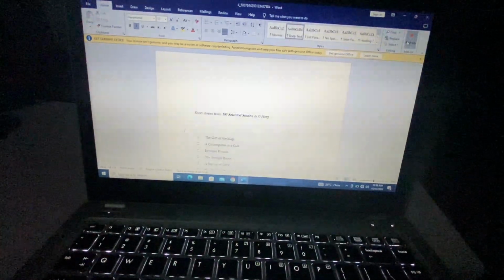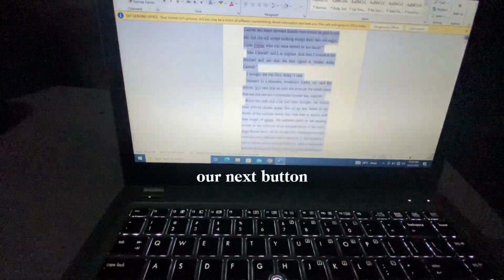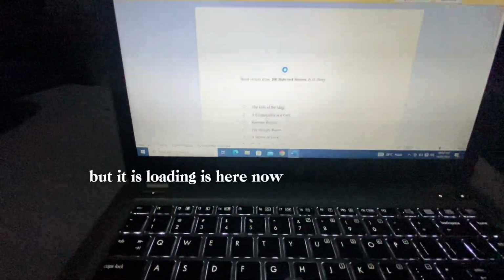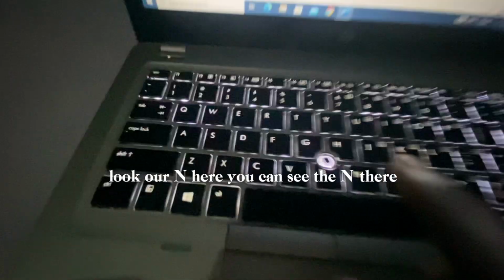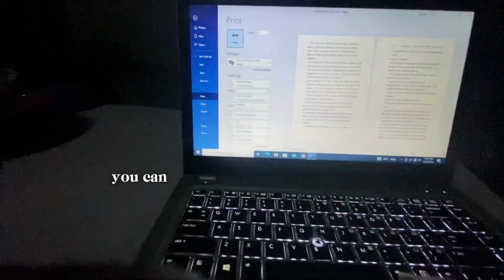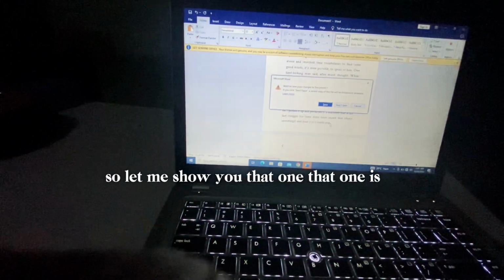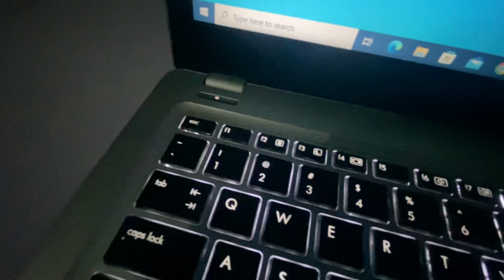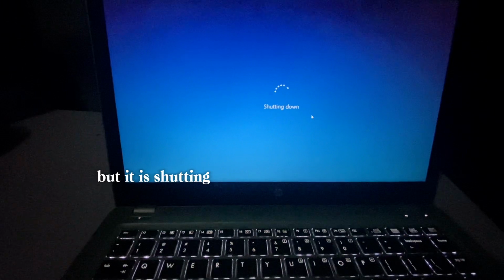How to use Short keys on MS Word document on computer ( Shortcut button )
Short keys which are mentioned in this video and can be use on combination of two different keys. The Clt + another or Alt and another button

Control + A for Highlight
Control + C for Copy
Control + V for Paste
Control + N for new workspace
Control + P for Print
Alt +F4 for shutdown
All this keys are unique and it make work easier on MS word.